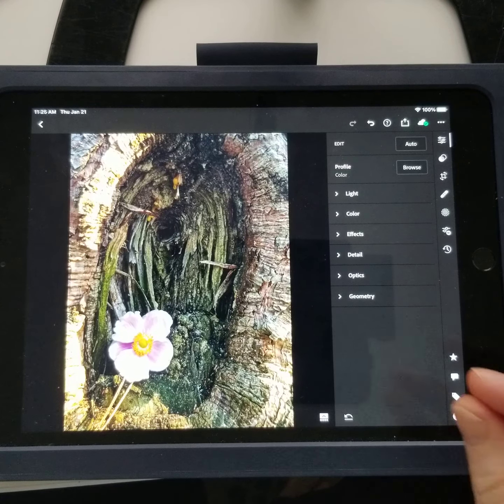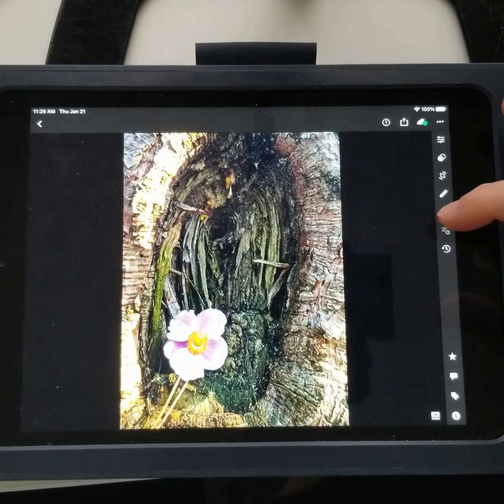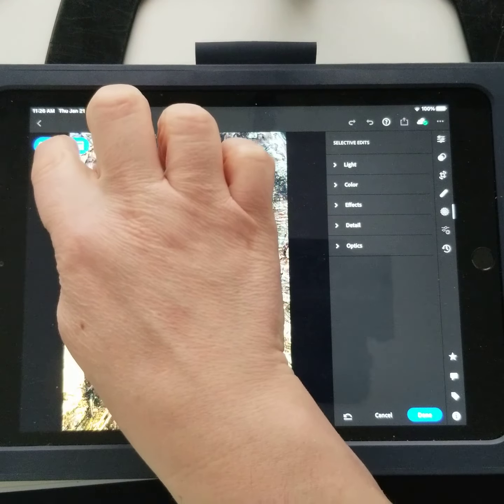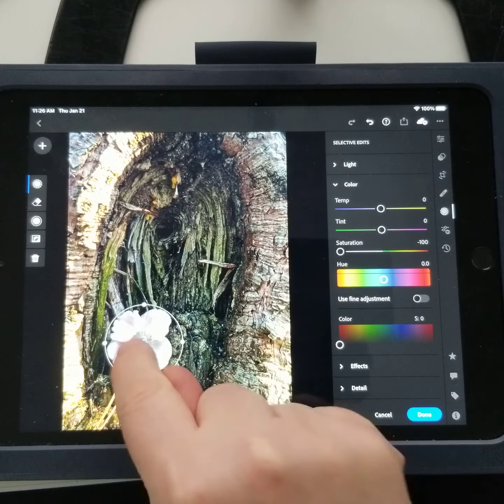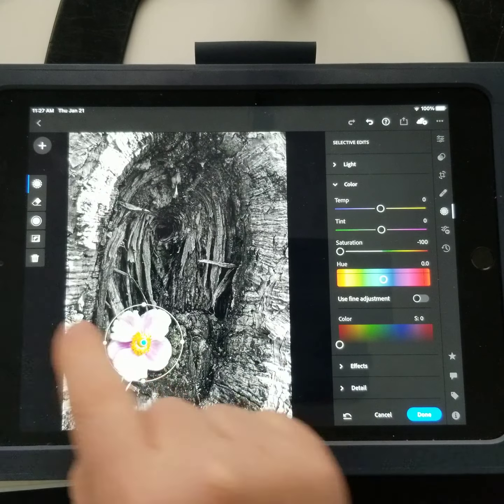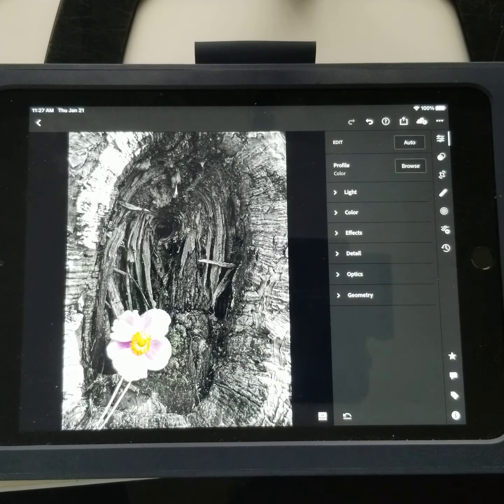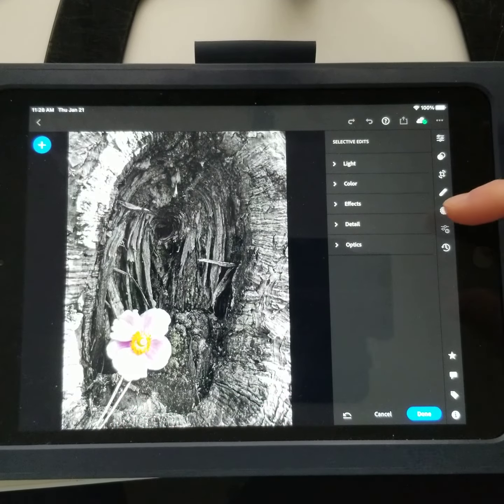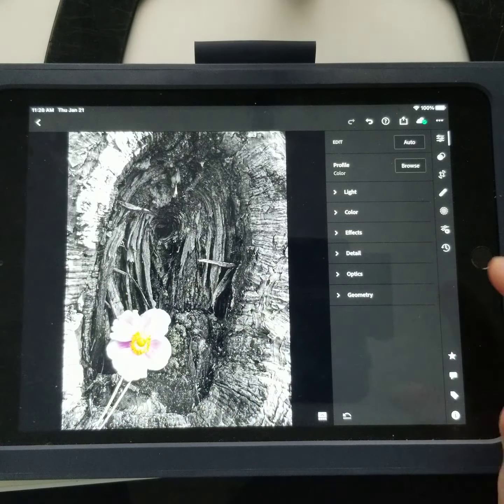selective edit in Lr mobile, radial edits!